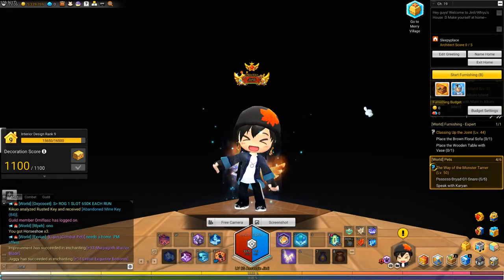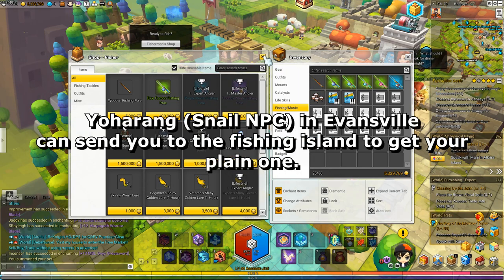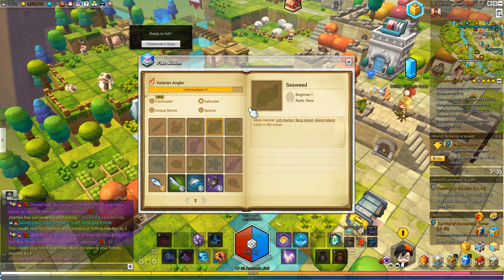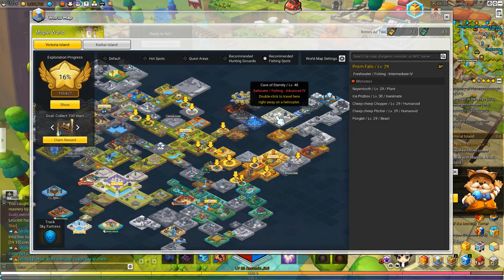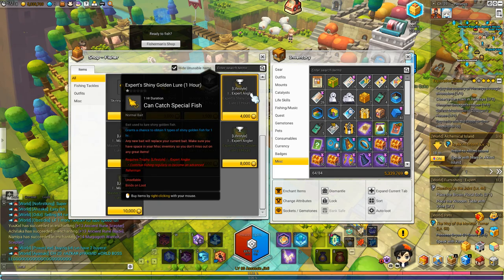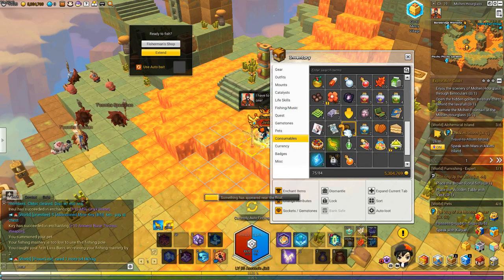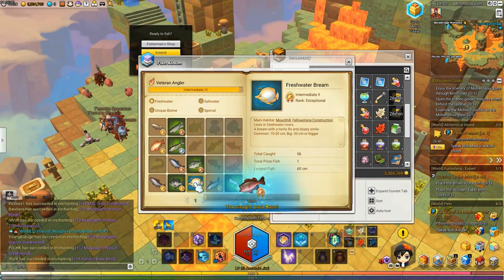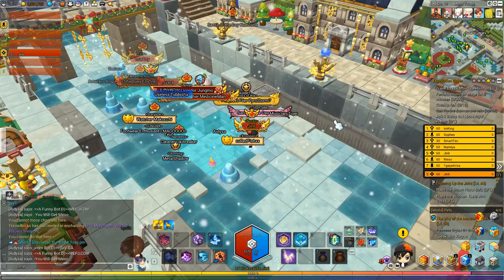MapleStory 2 - Complete Fishing Guide!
I used to go fishing so often with my uncle XD